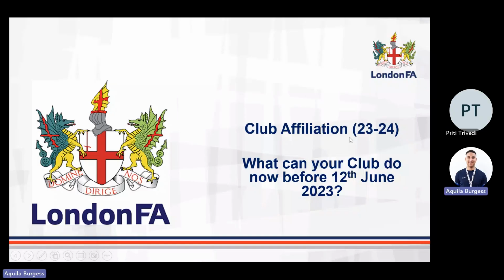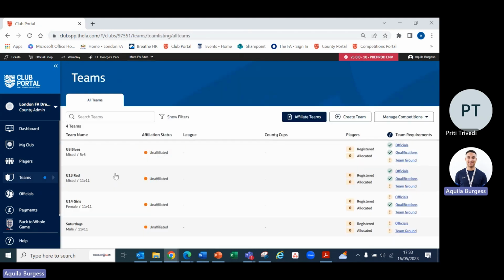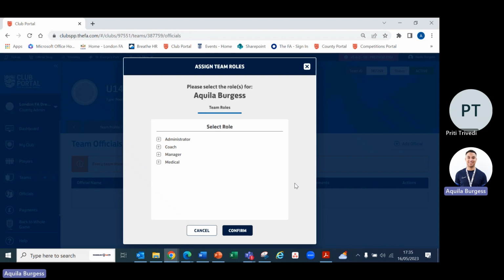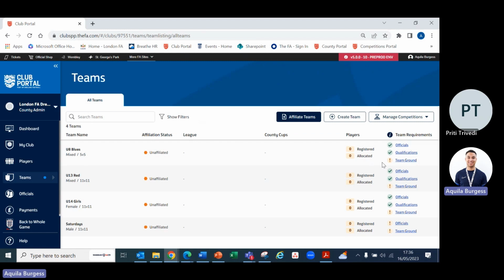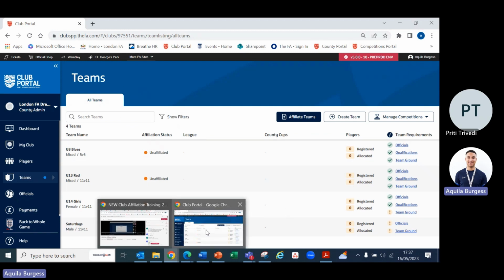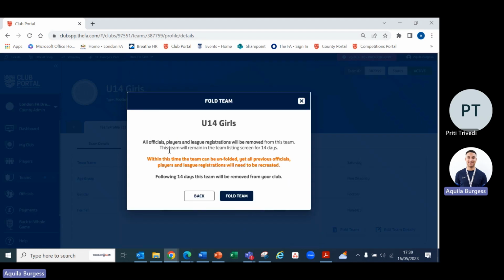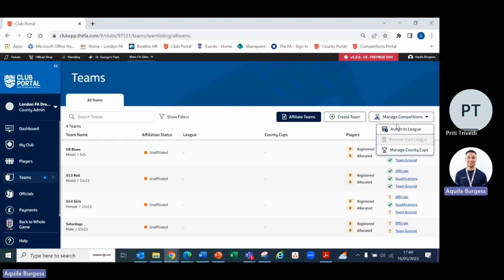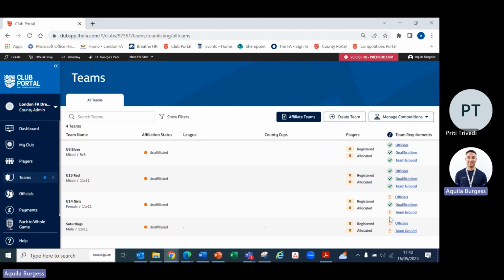Affiliation Pre Work (London FA Affiliation 2023/24 Guidance Step 1)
Step 1 of London FA Guidance for affiliation for the 2023/24 season.